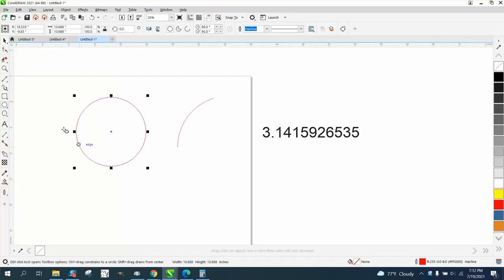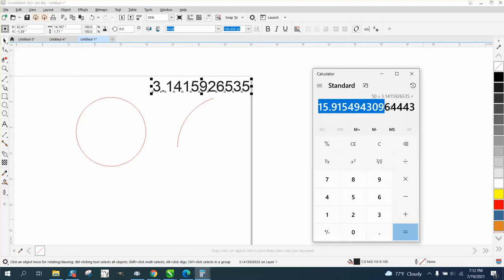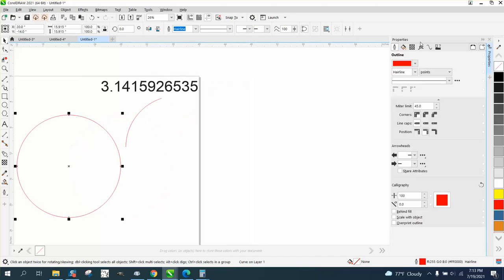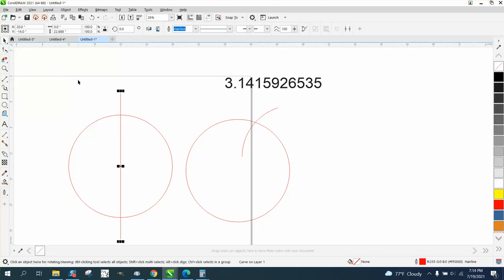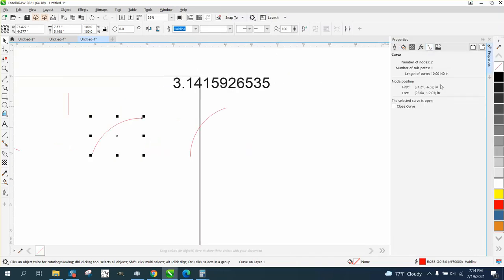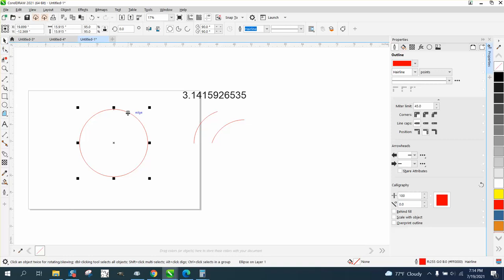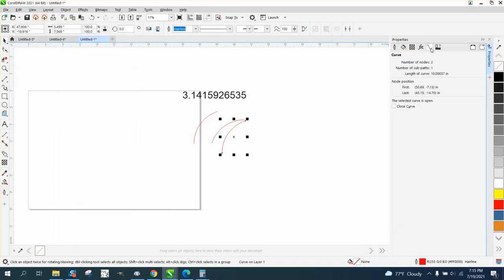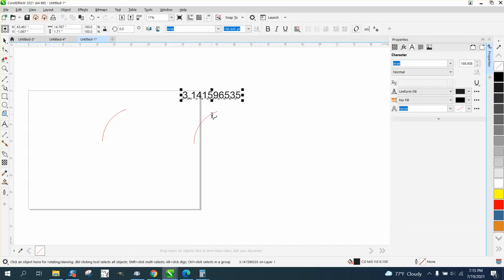CorelDraw Tips & Tricks Measurement of a Circle Using Pie